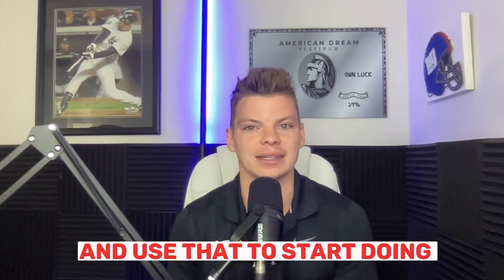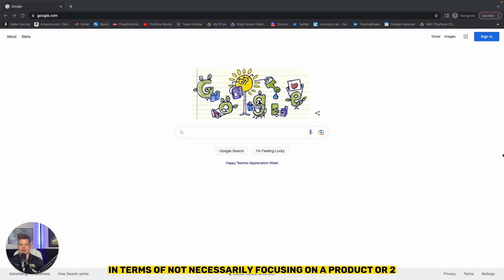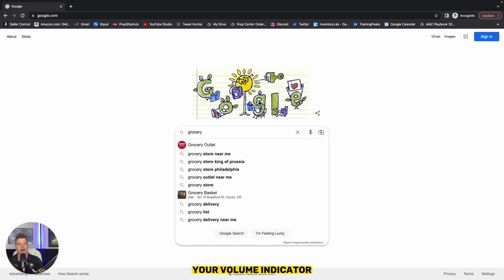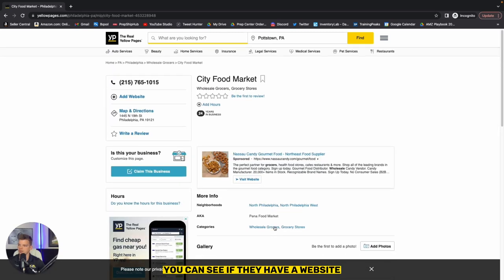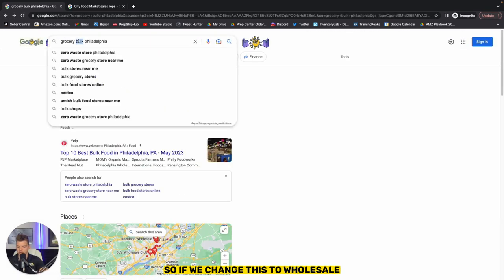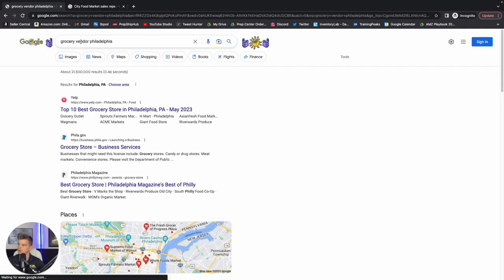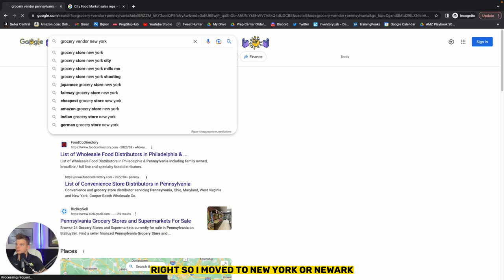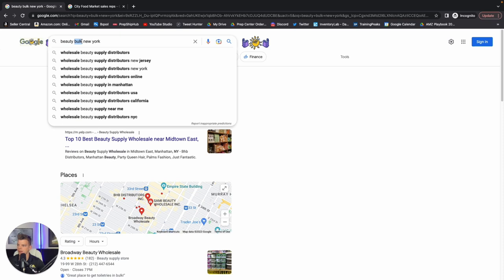How To Find Your FIRST Wholesale Distributor | Amazon FBA